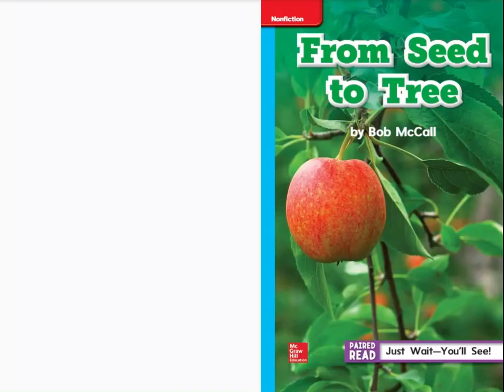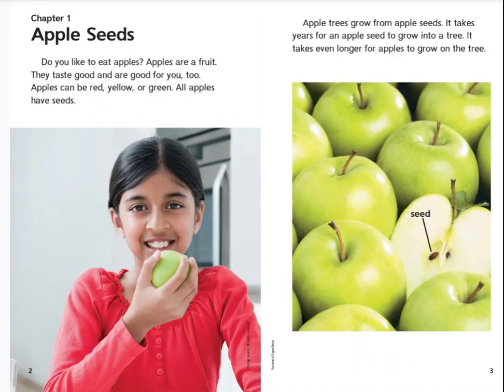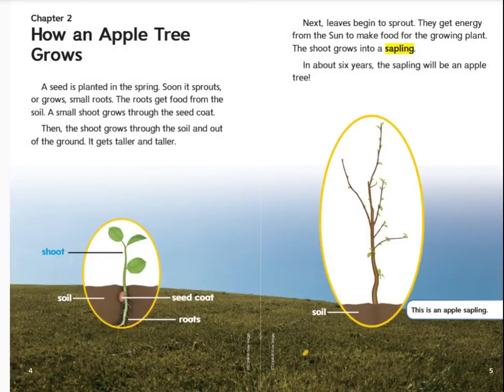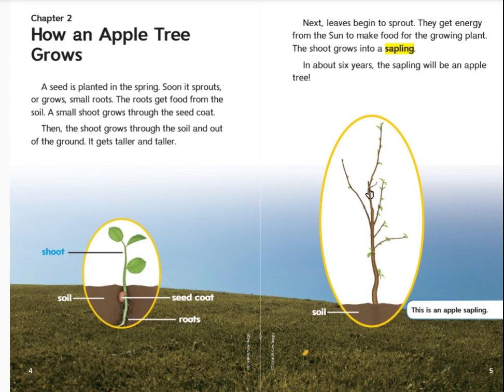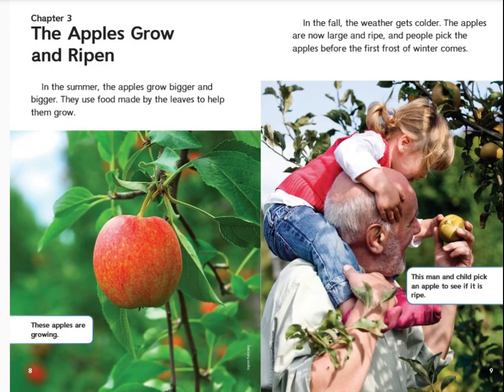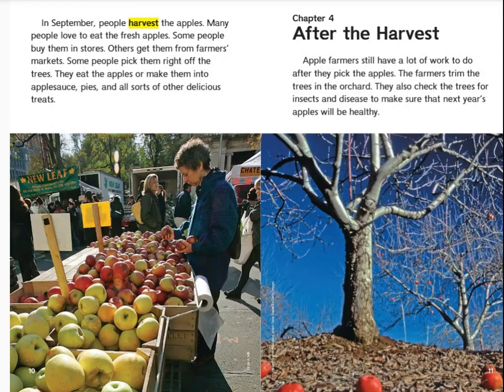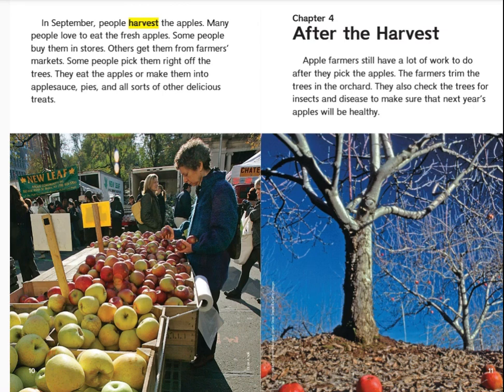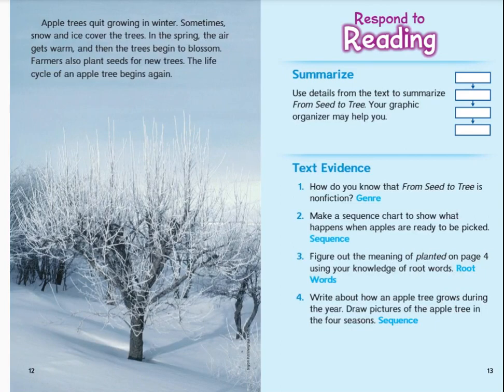From Seed to Tree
A Read Aloud for 3rd graders about the life cycle of an apple tree